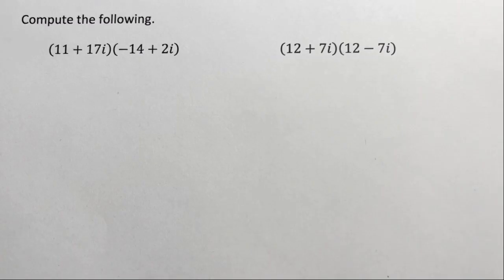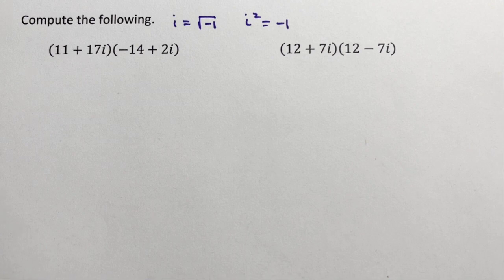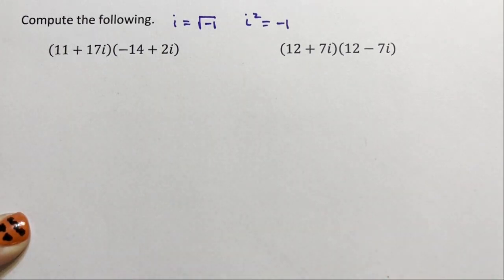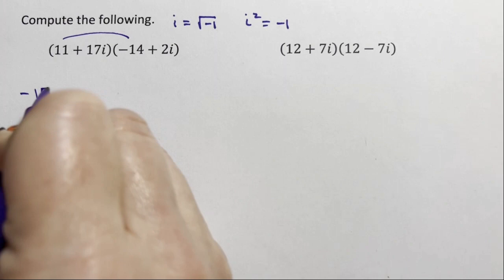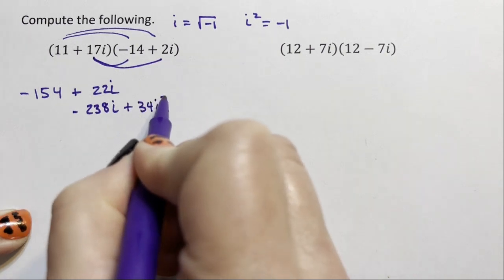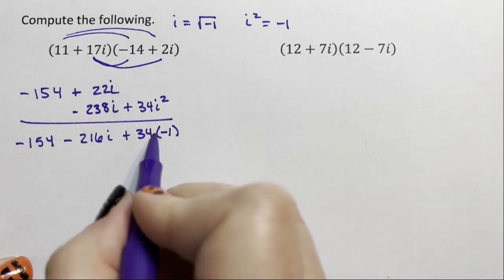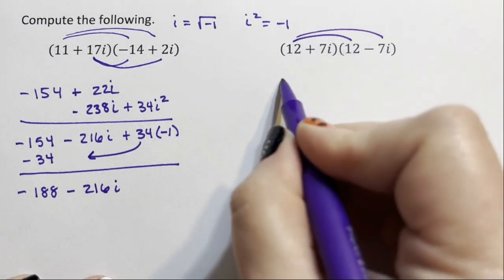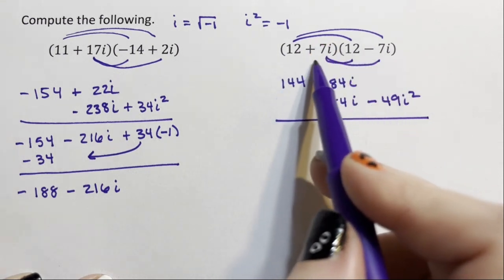Complex Numbers - Multiplying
This video shows how to do basic algebra with complex numbers.